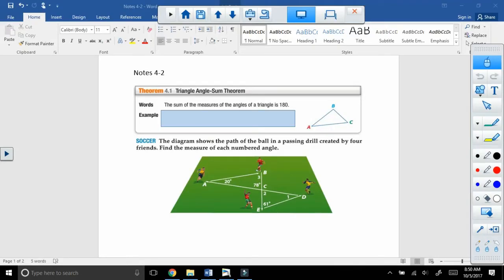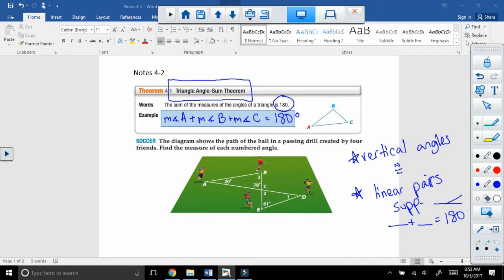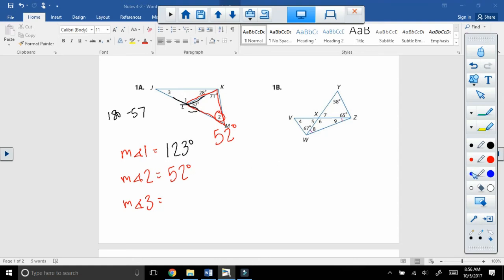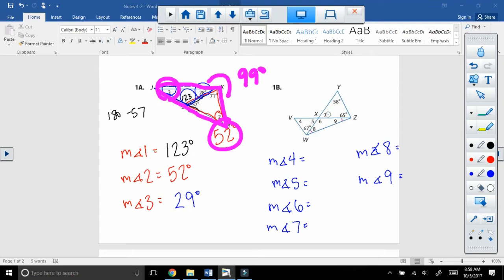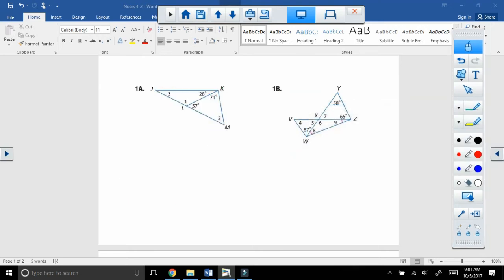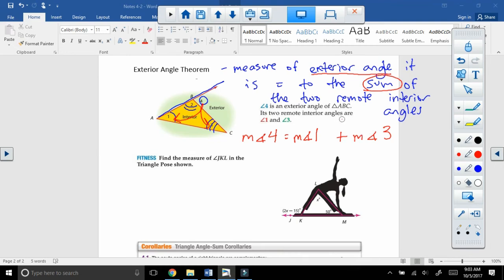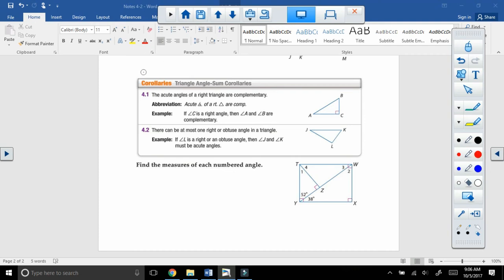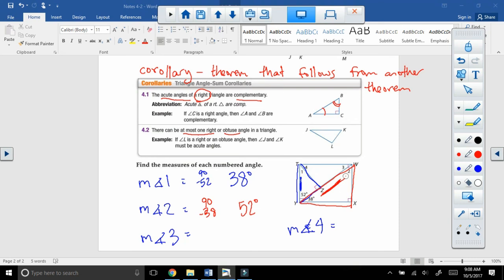Mrs. Youngman's Geometry Lesson 4-2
Exterior Angles Theorem

Extra Examples of Finding multiple angles 4:13
Exterior Angle Theorem 10:08